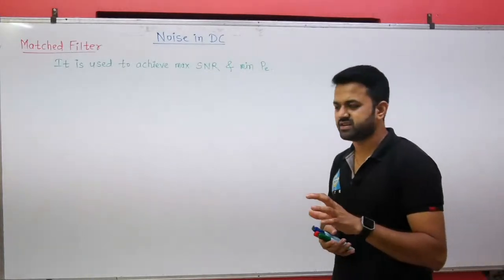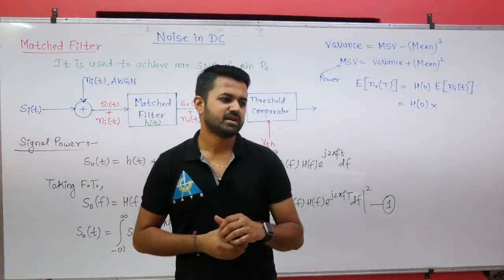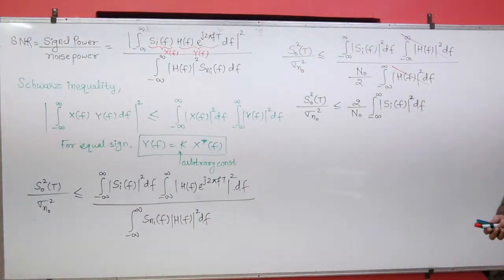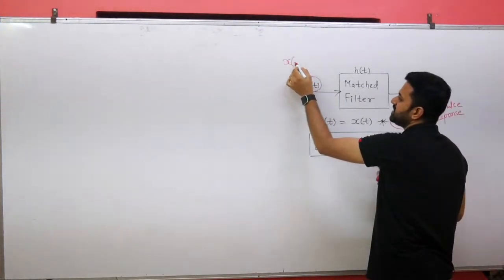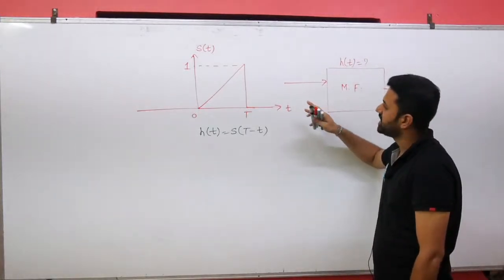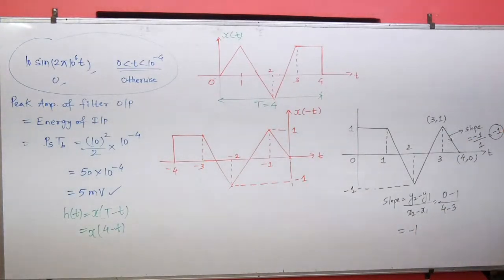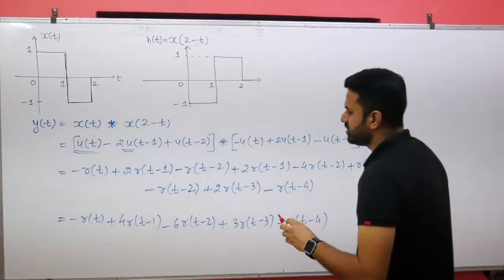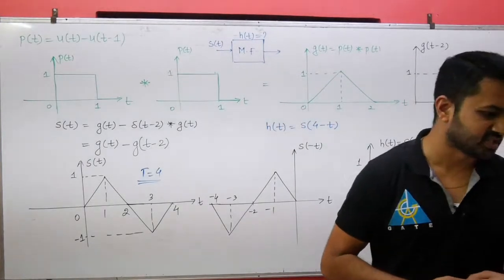Lect 25 | Matched Filter |Communication System | CRASH COURSE By Saket Sir | EE/EC/IN |GATE/ESE/ISRO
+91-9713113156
3. Instagram  :     gate_academybhilai
4. Twitter        :     gate_academy